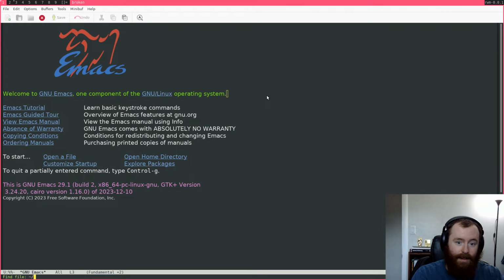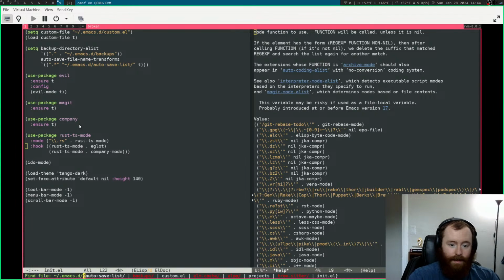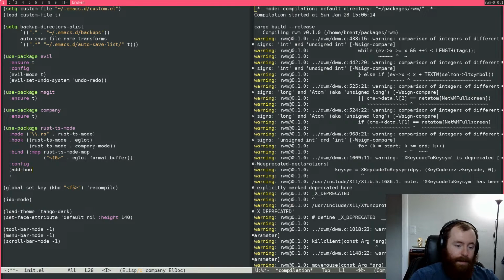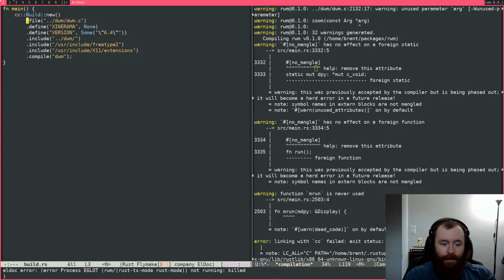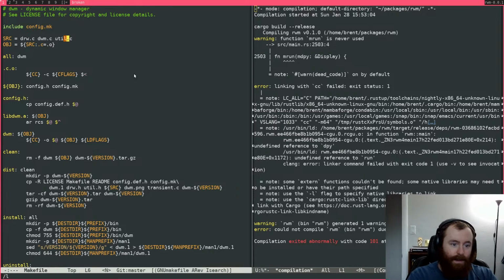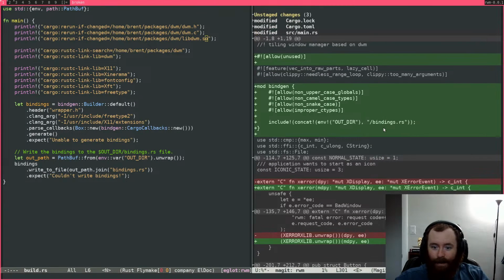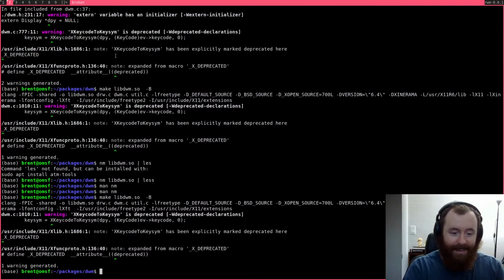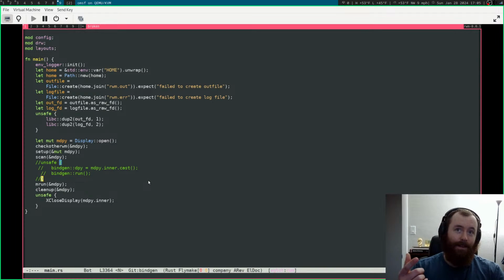Rewriting my window manager in Rust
Today is actually my second attempt at rewriting dwm in Rust.